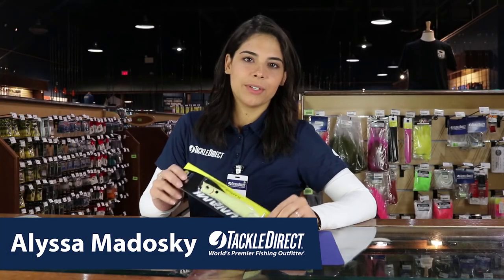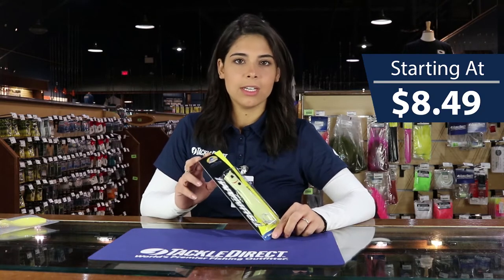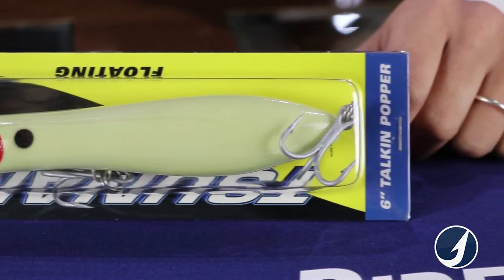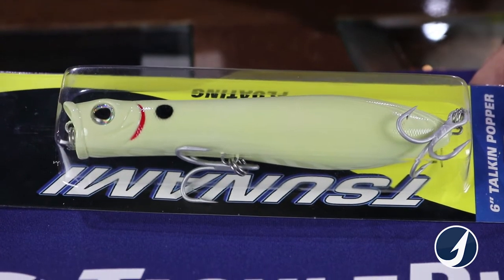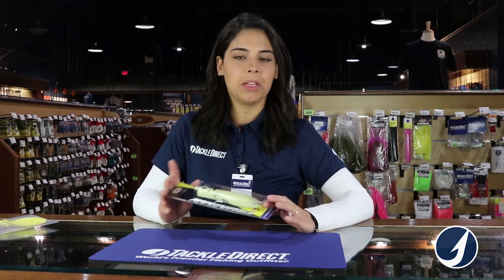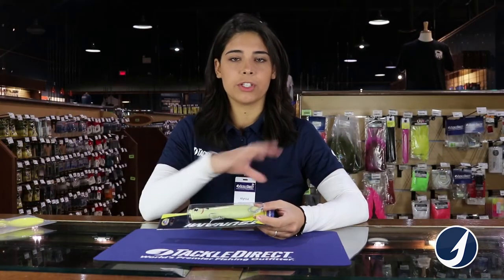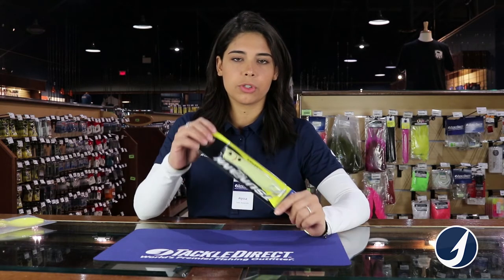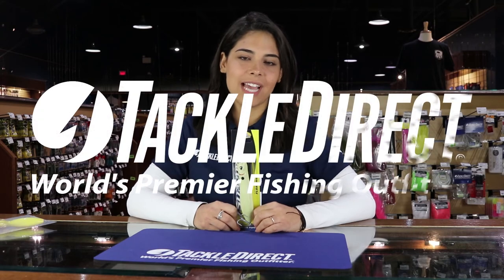Tsunami XD Talkin' Popper Lures at TackleDirect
Rebecca of the TackleDirect Staff discusses the Tsunami XD Talkin' Popper Lures in the TackleDirect Flagship Retail Store in Egg Harbor Twp., NJ. Tsunami XD Taklin Popper Lures deliver popping, skittering, splashing action to draw reactionary strikes from predators. Large weight transfer balls provide longer tumble-free casts and loud, fish attracting rattles. Tough, colorful finishes with 3D life-like eyes imitate prey species.

We're Social!